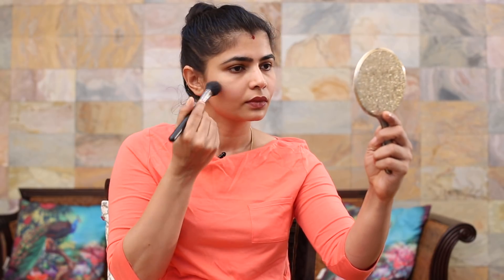My secret make-up trick :D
MAC 116 Blush Brush
Benefit Dandelion Powder Blush